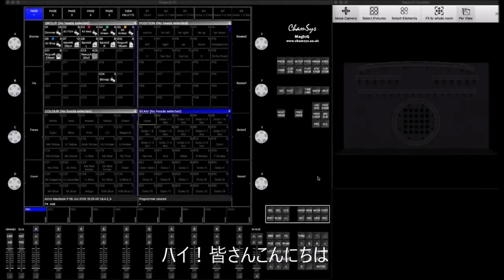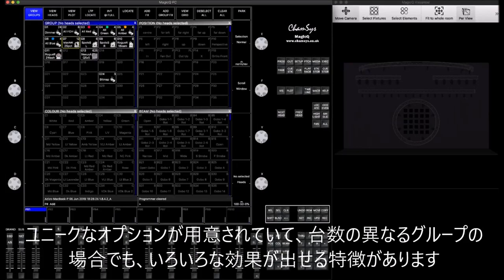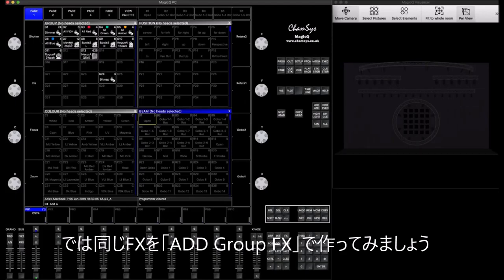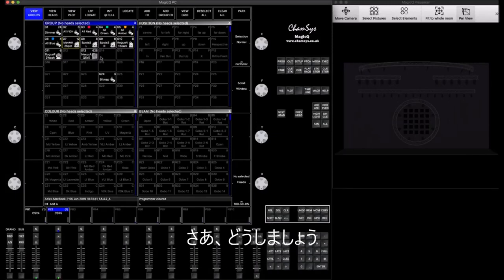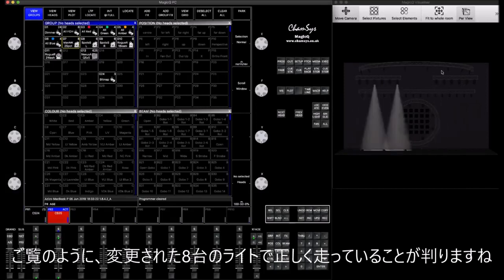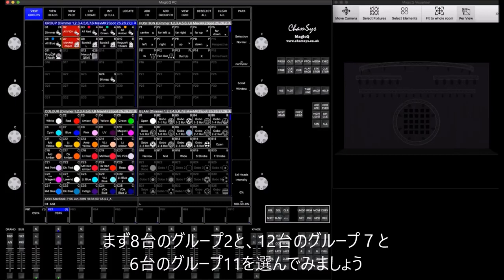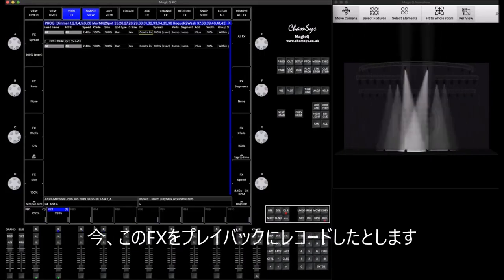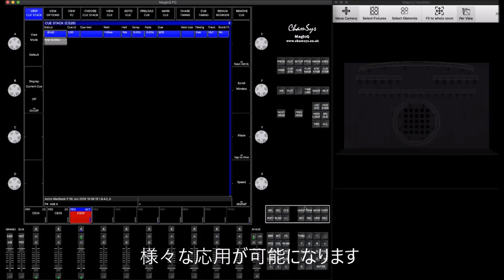MQチュートリアル 機能紹介② 「Group FX」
機能紹介②　「Group FX」

FXを作る際に使えるGroup FXの紹介です、グループから作られたFXでは、台数が変わっても、グループの台数を変更するだけでFXが修正出来たり、複数のグループ(それぞれ台数が違う）でFXを作ったときに使える便利な特徴、複数のグループの選択を入れ替える方法などを説明しています。